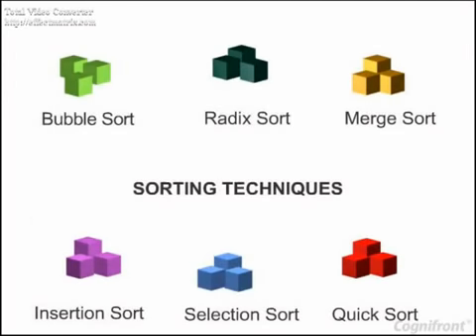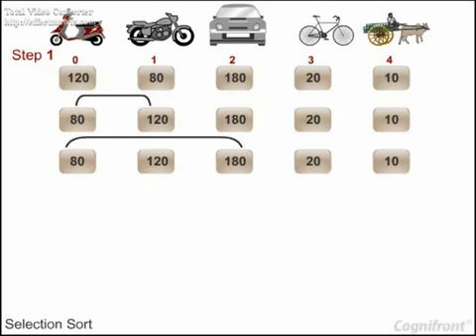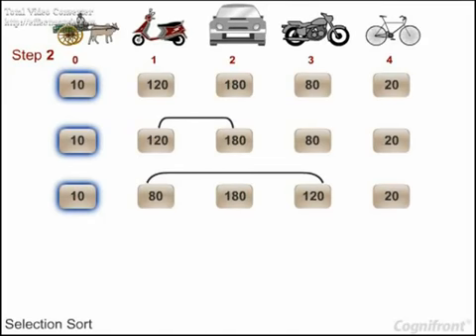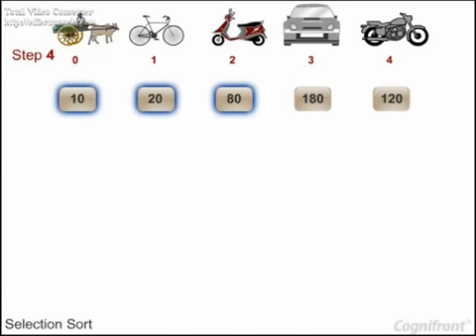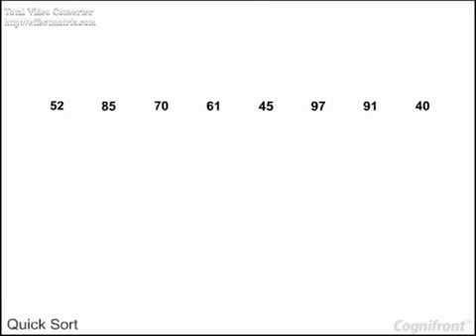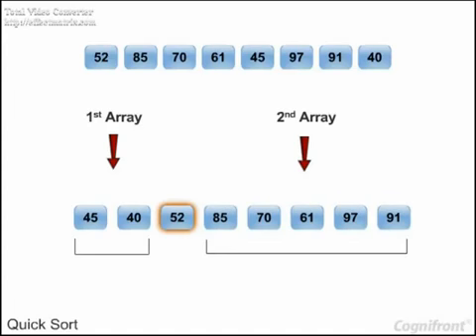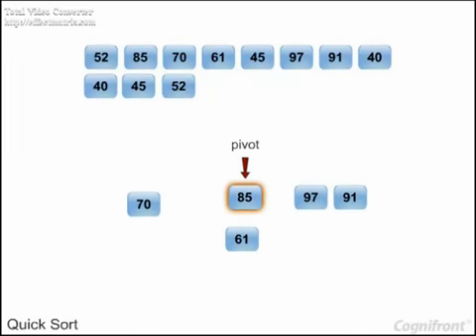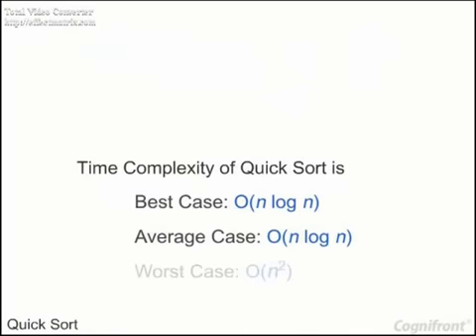Data Structure Tutorial #3 Sorting Techniques Session #2